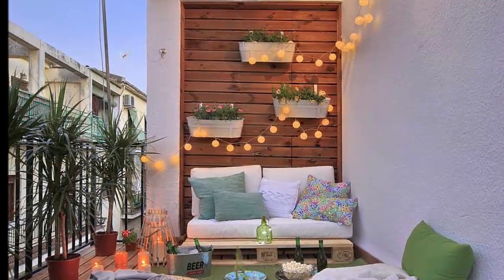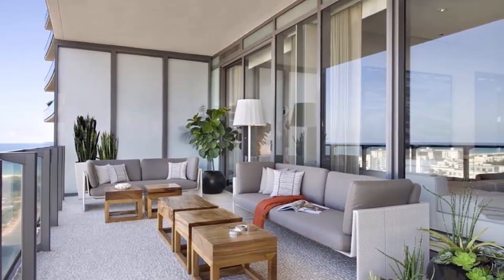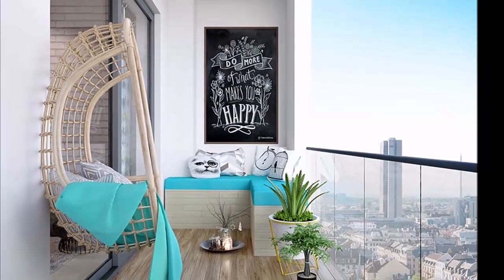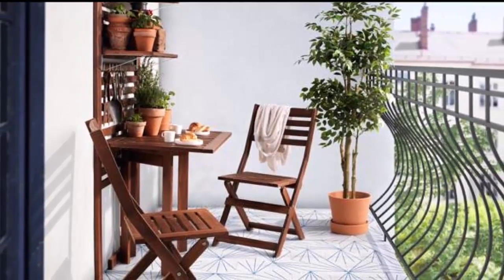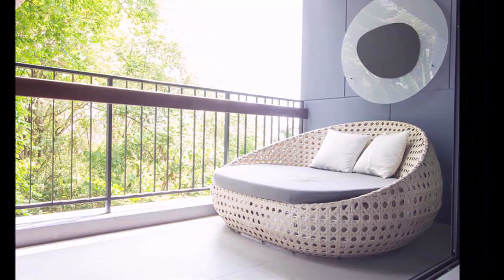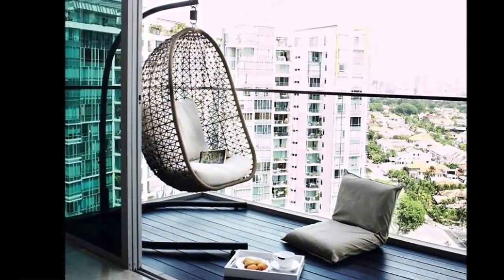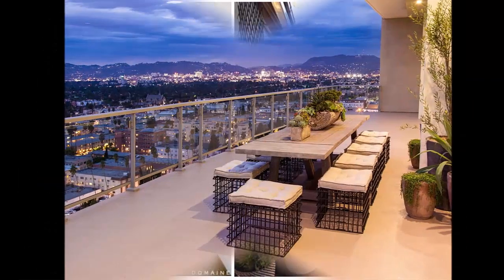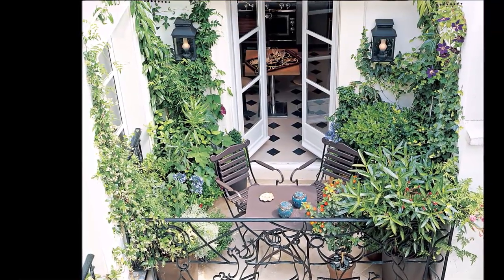Beautiful Balcony Design Ideas 🌞 Small Balcony Space Design Balcony Decoration Ideas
Small balcony makeover ideas on a budget home Terrace, balcony and outdoor space designs Beautiful Balcony Design Ideas 🌞 Small Balcony Space Design Ideas Balcony Decoration Ideas

About us : Home Interior is the channel where you will get amazing ideas for your house designs, home design and interior design which includes your bedrooms bathrooms kitchens  gardens and many more.